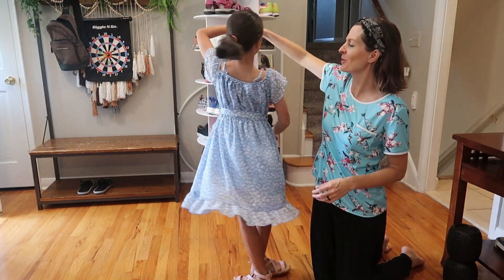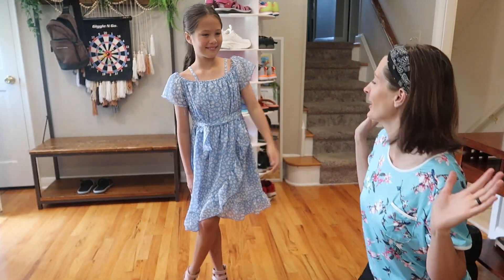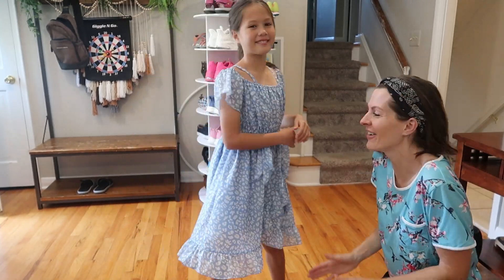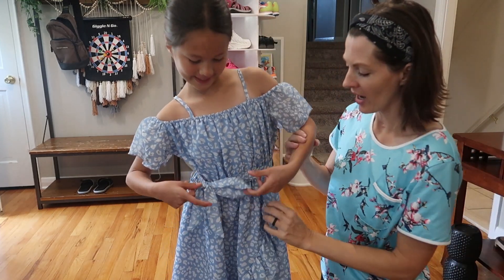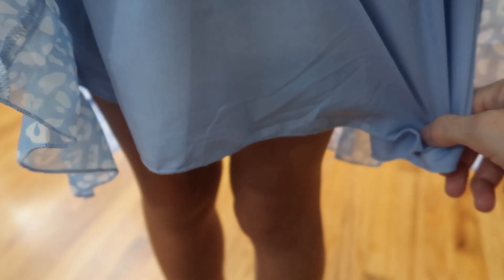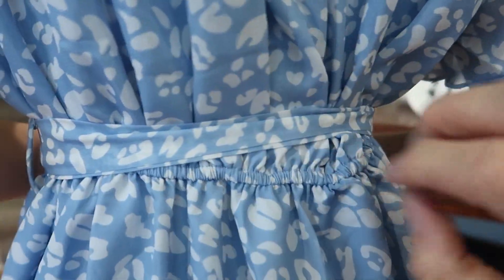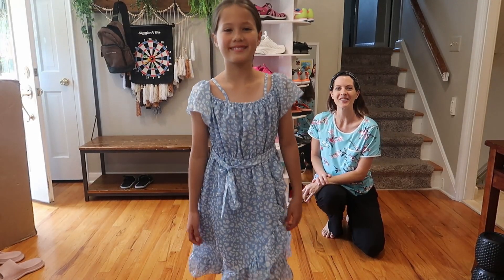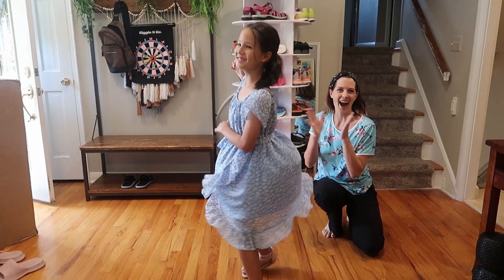Arshiner Off Shoulder Ruffle Chiffon Dress Review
Buy this cute lightweight girls spaghetti strap off the shoulder ruffle chiffon dress from Arshiner here (commission earning Amazon affiliate link) - I was sent this product and paid for my honest review.